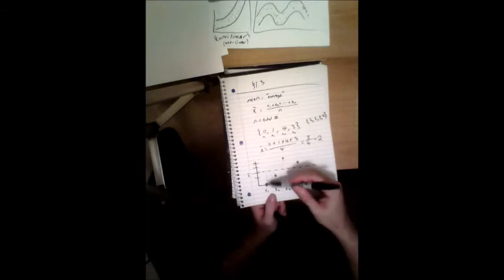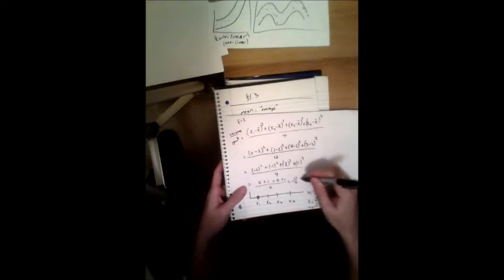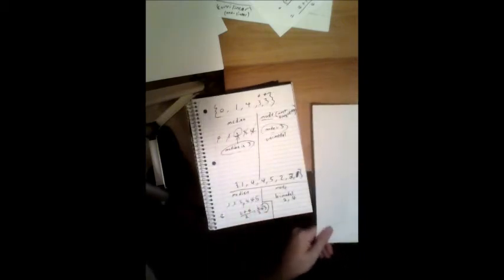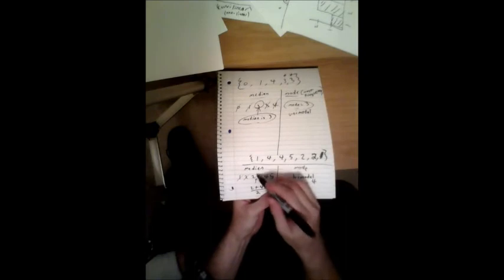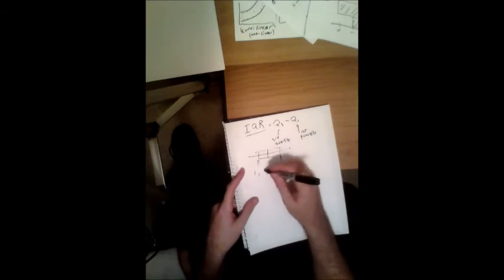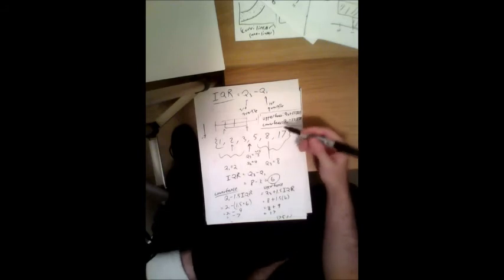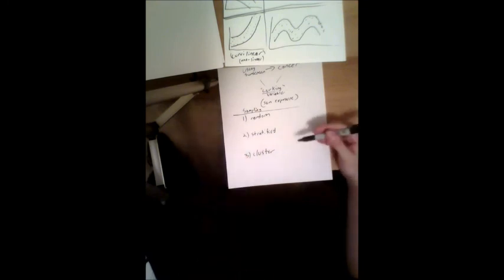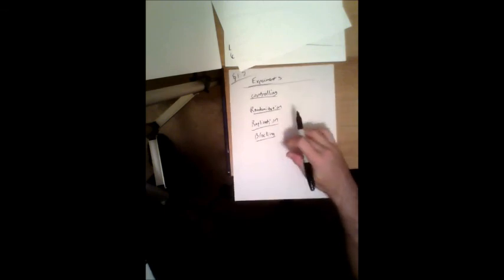Lesson 1 chapter1